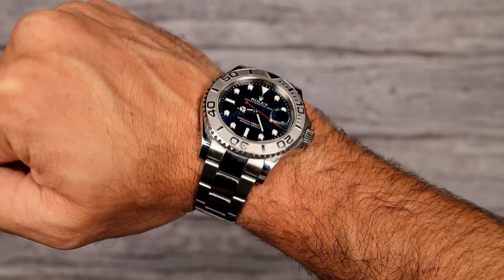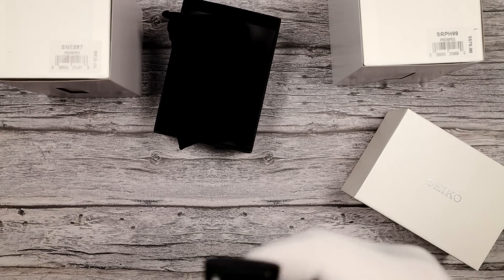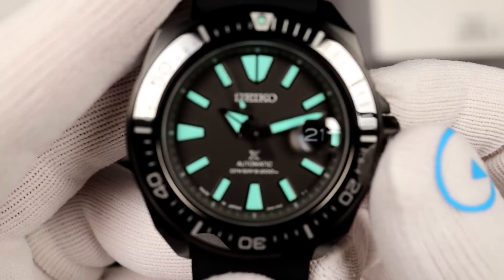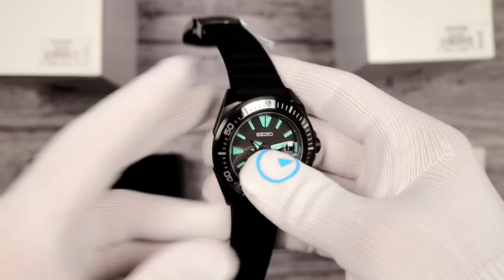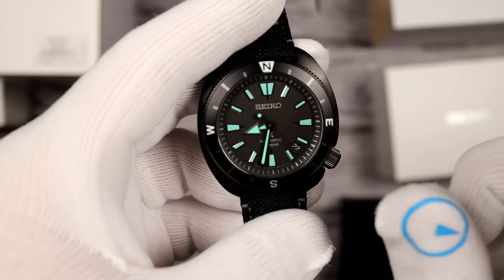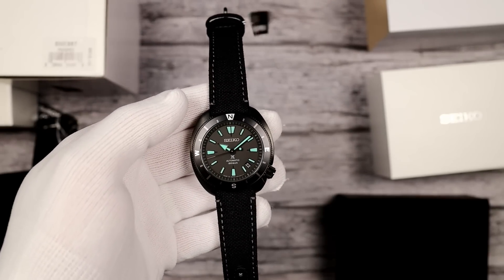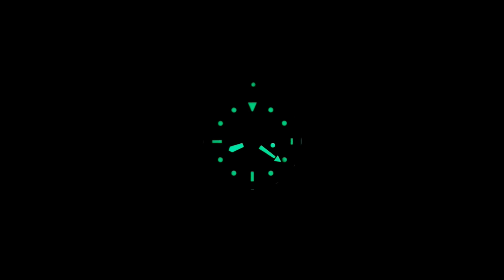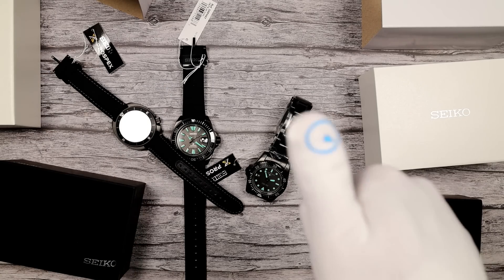Seiko Black Series 2022 - Night Vision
Every year, Seiko has been producing a limited run of watches in full black dress. They have dubbed this anticipated release the "Black Series", and 2022 does not disappoint. Seiko has implemented a new "electric green" lumibrite that is a vibrant, rich green by day, and of course, super luminous at night.

Choose from the Samurai, Tortoise or mid-size Solar diver.